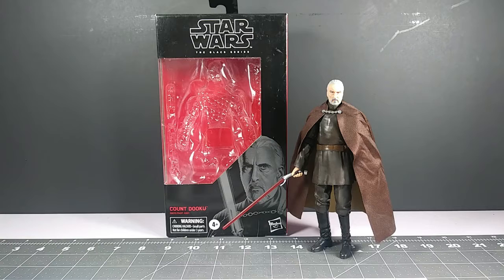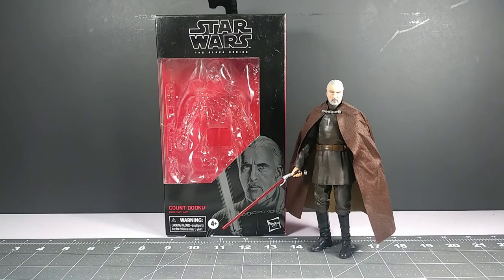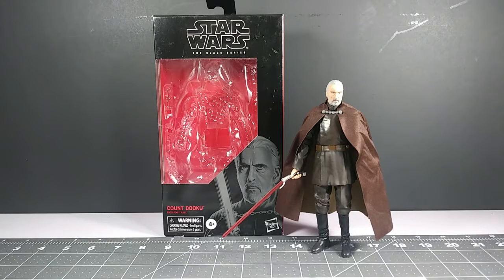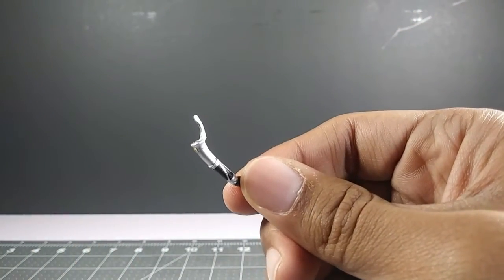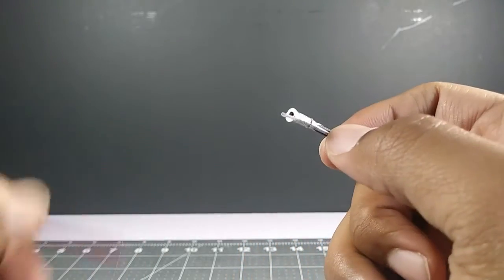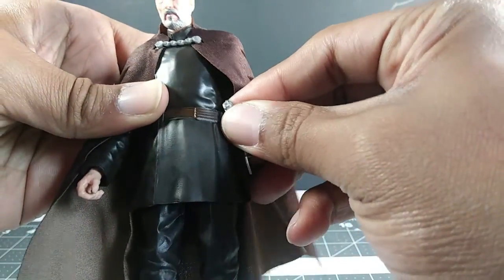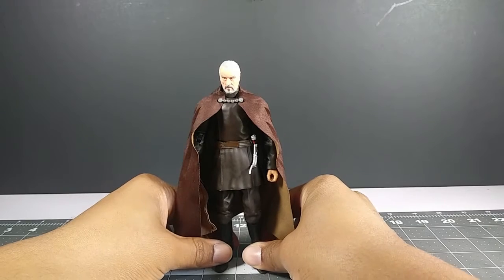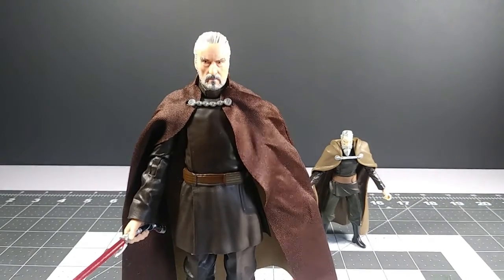Star Wars Black Series Count Dooku Review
-Ending song-

Song use during the review:
Beneath the Mask (Instrumental)-Composer(s): Shoji Meguro
Composition, arrangement, and lyrics Copyright Atlus Co., Ltd